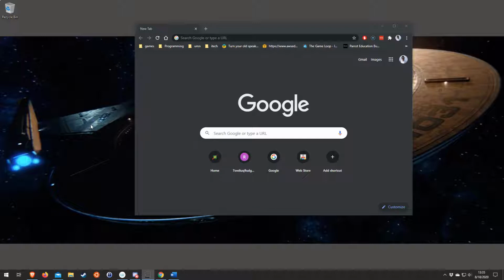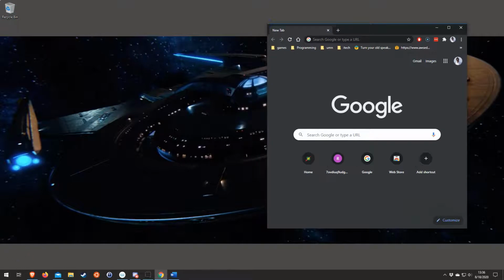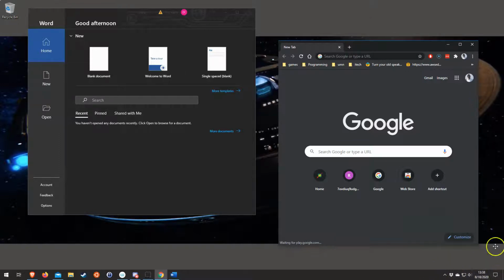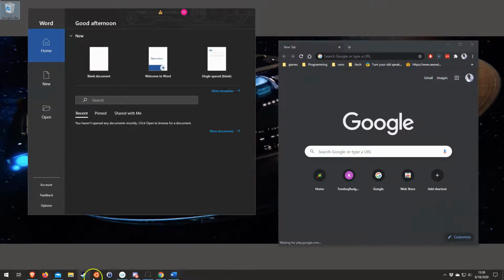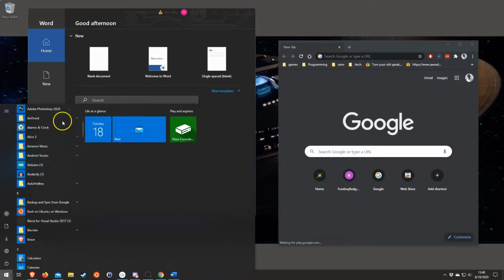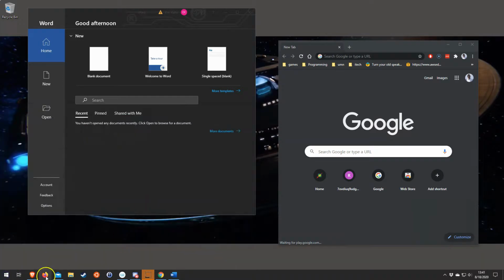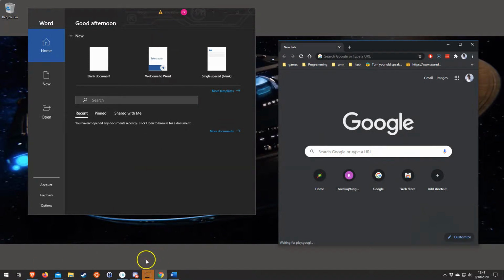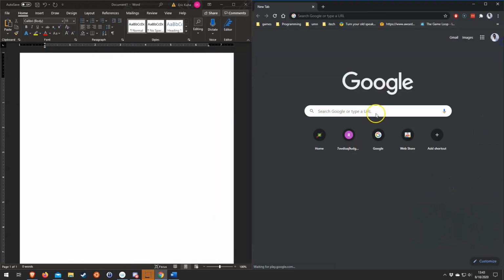Windows 10 Tour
A quick tour of Windows 10.